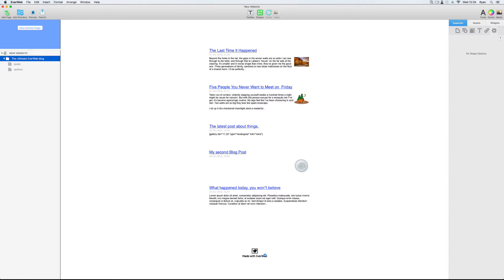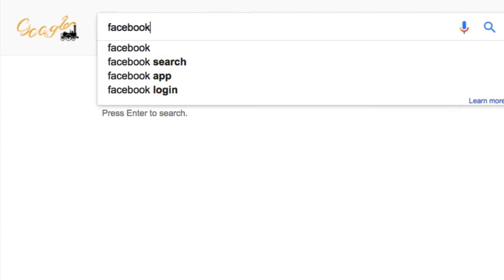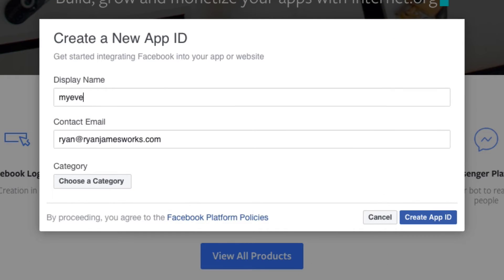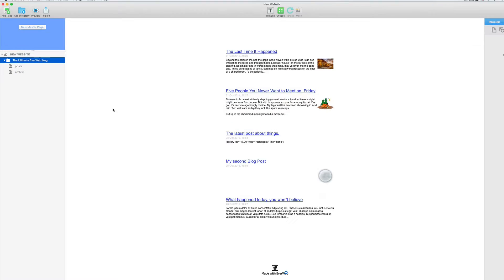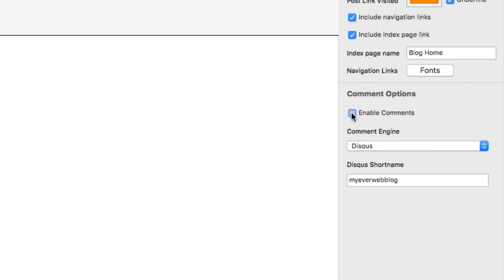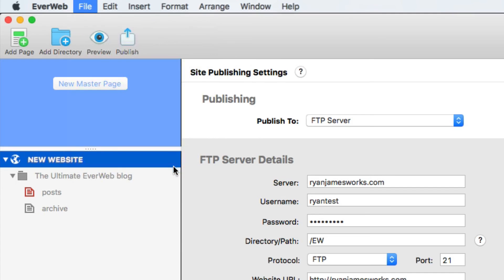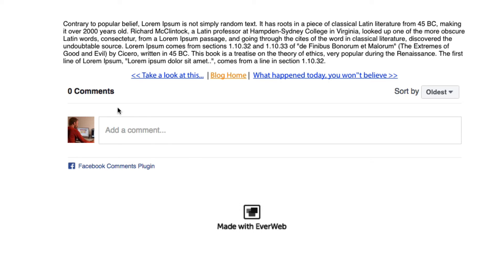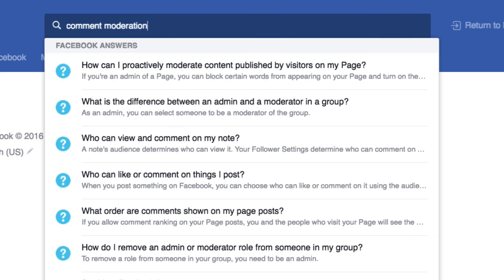EverWeb Blog Commenting with Facebook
Learn how to use Facebook and Blog Comments with EverWeb.

With Facebook Blog Commenting you can easily allow your visitors to leave comments on your blog using their Facebook account.

This can also help grow your Facebook following